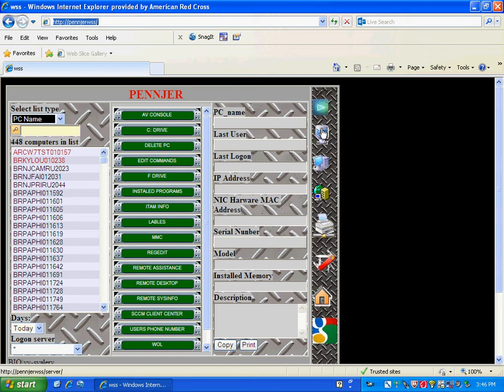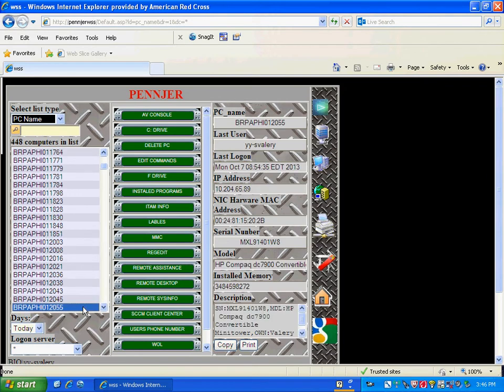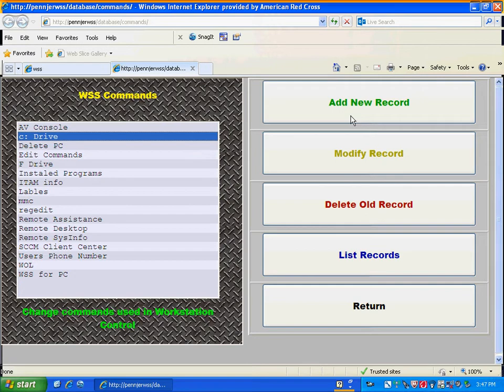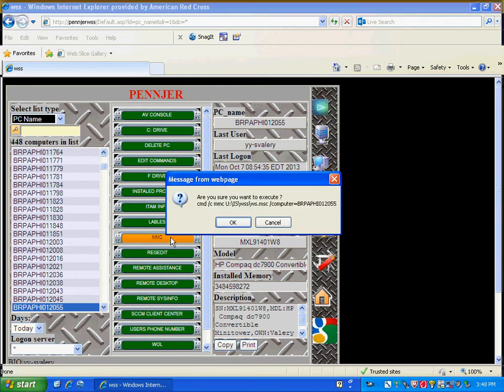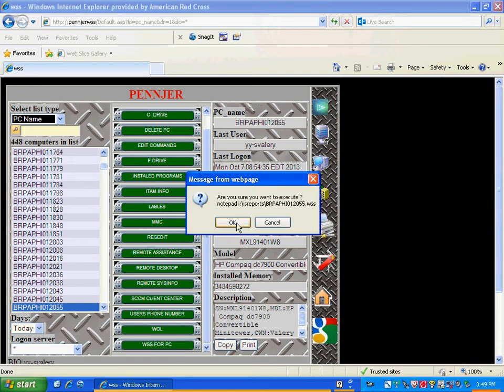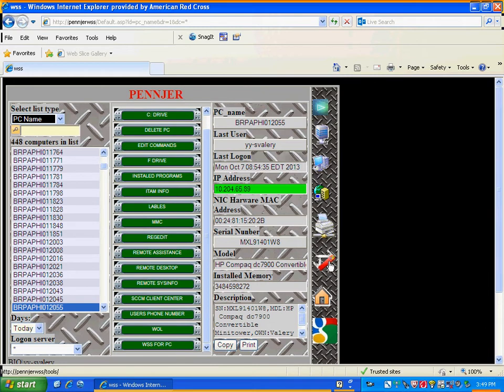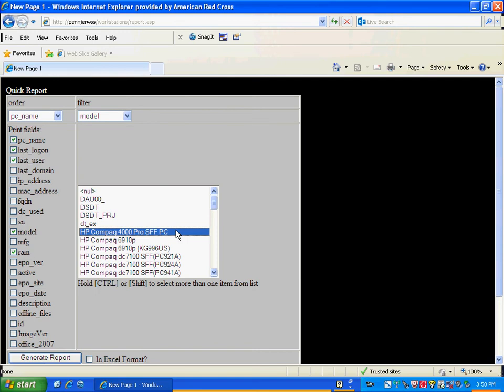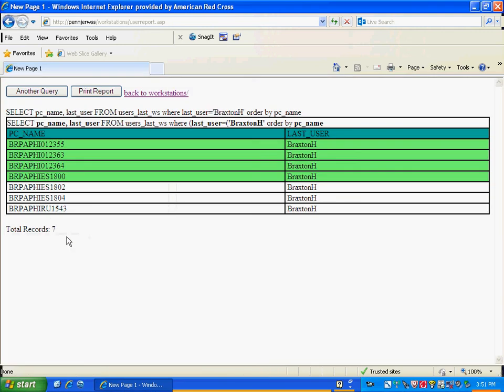Windows Workstation Manager #1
a web portal used internally to manage hundreds of workstations